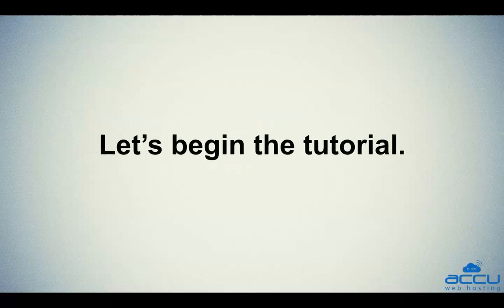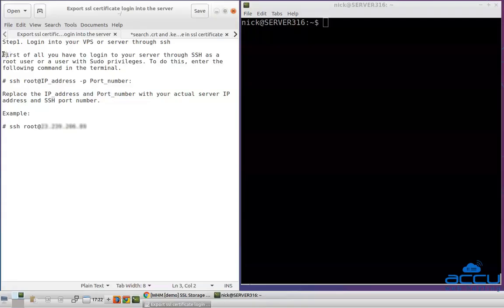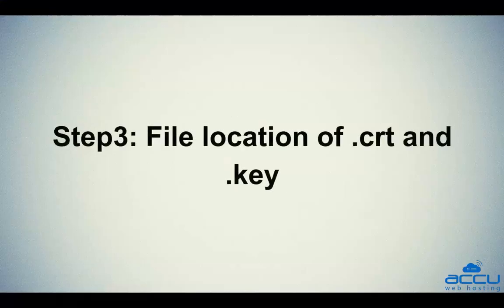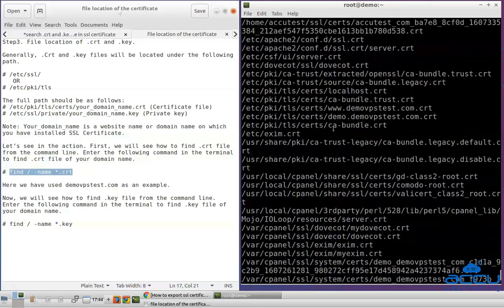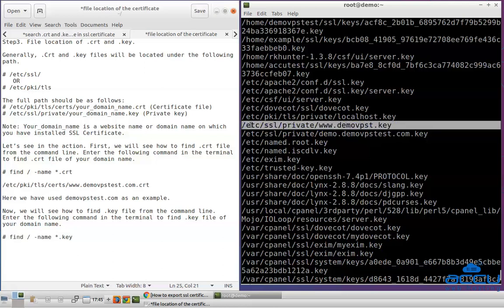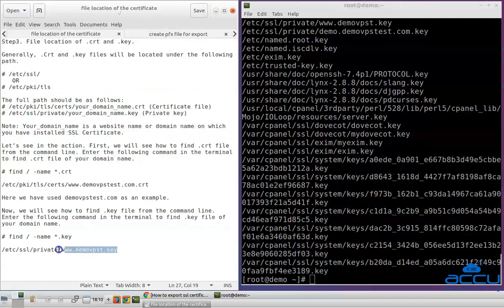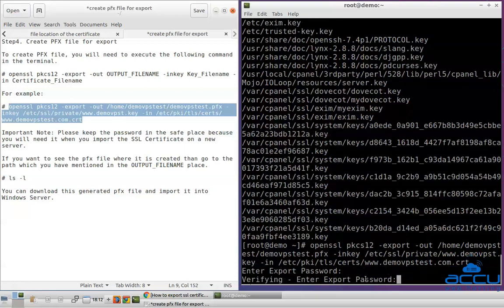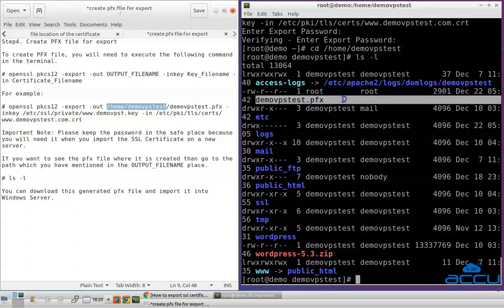How to export SSL Certificate from Apache server?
This video tutorial will help you to export SSL Certificate from Apache server.